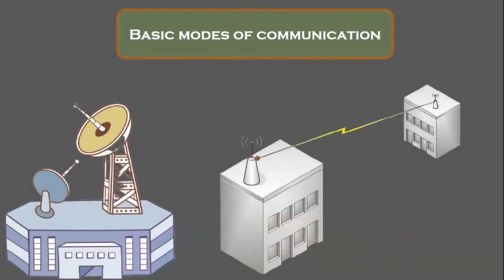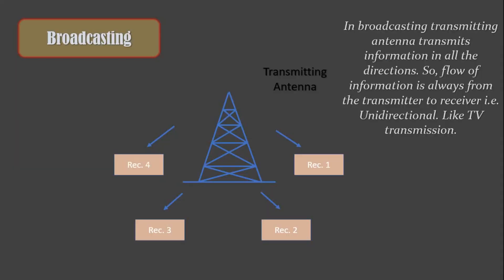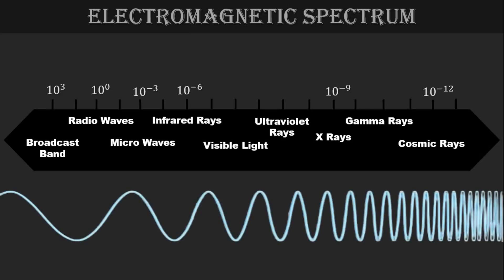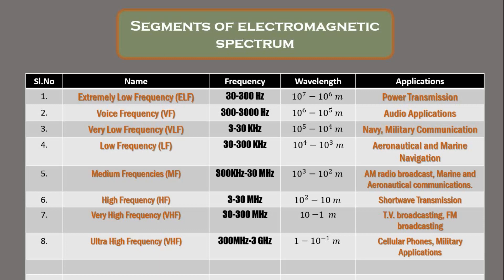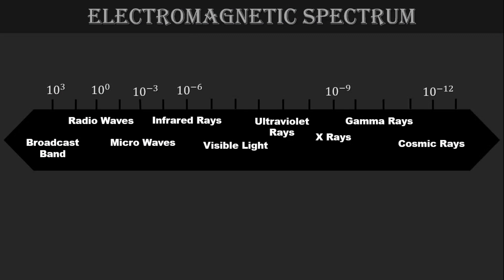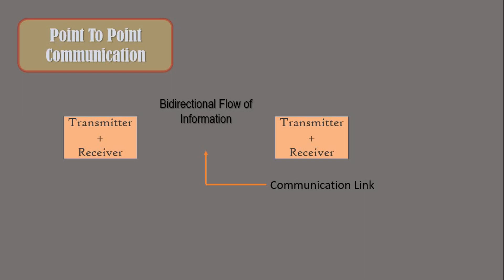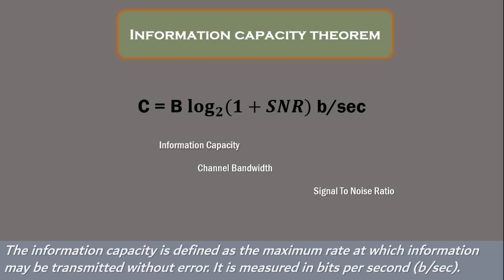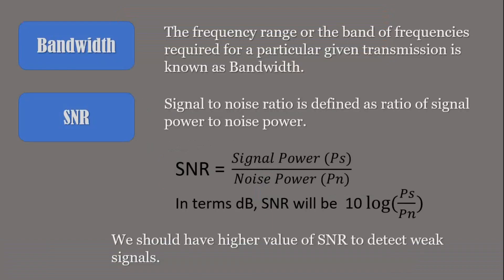Electromagnetic Spectrum || Information Capacity Theorem || Communication Engineering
This video I have discussed Electromagnetic Spectrum. The electromagnetic (EM) spectrum is the range of all types of EM radiation.

The electromagnetic spectrum from lowest energy/longest wavelength (at the top) to highest energy/shortest wavelength...…

💡 Radio: Your radio captures radio waves emitted by radio stations, bringing your favorite tunes. Radio waves are also emitted by stars and gases in space.

💡 Microwave: Microwave radiation will cook your popcorn in just a few minutes, but is also used by astronomers to learn about the structure of nearby galaxies.

💡 Infrared: Night vision goggles pick up the infrared light emitted by our skin and objects with heat. In space, infrared light helps us map the dust between stars.

💡 Visible: Our eyes detect visible light. Fireflies, light bulbs, and stars all emit visible light.

💡 Ultraviolet: Ultraviolet radiation is emitted by the Sun and are the reason skin tans and burns. "Hot" objects in space emit UV radiation as well.

💡 X-ray: A dentist uses X-rays to image your teeth, and airport security uses them to see through your bag. Hot gases in the Universe also emit X-rays.

💡 Gamma ray: Doctors use gamma-ray imaging to see inside your body. The biggest gamma-ray generator of all is the Universe.

Information Capacity Theorem implies that error-free transmission is possible if we do not send information at a rate greater than the channel capacity. Thus, the information capacity theorem defines the fundamental limit on the rate of error-free transmission.